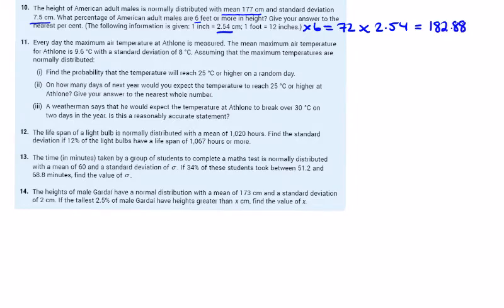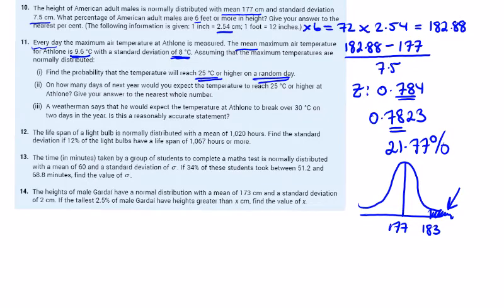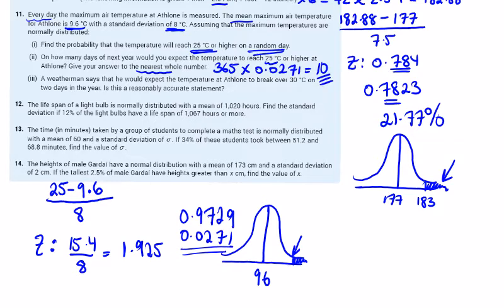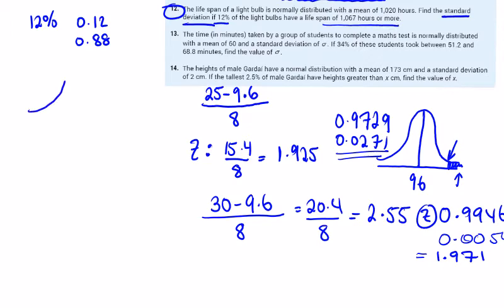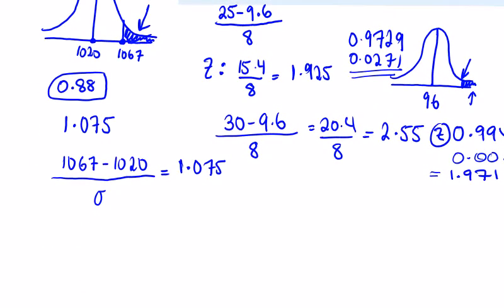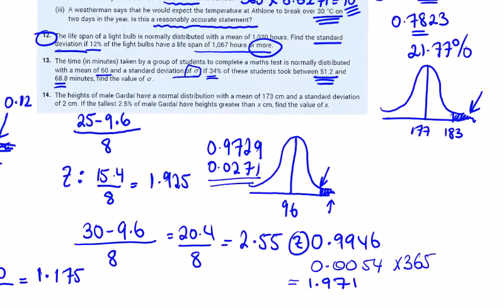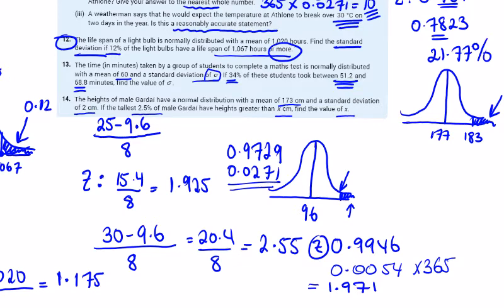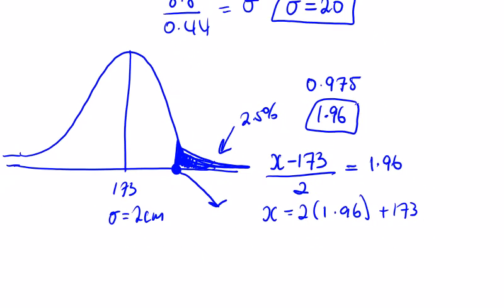LC Probability #36 Normal Distribution Table